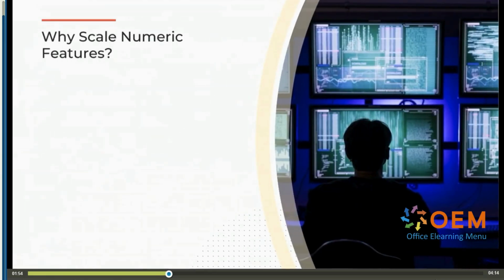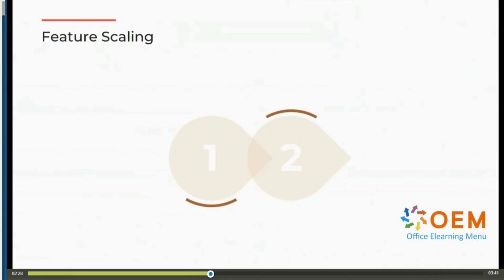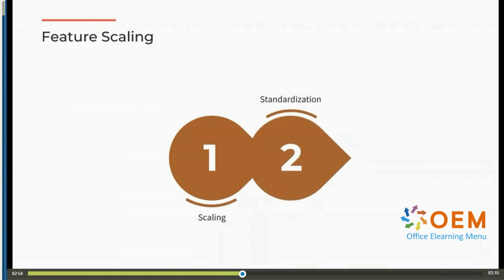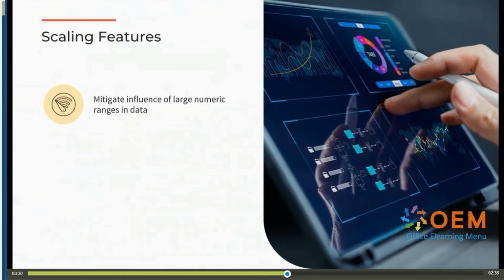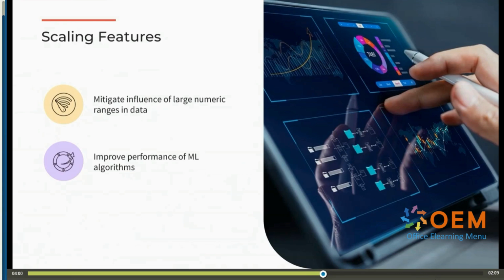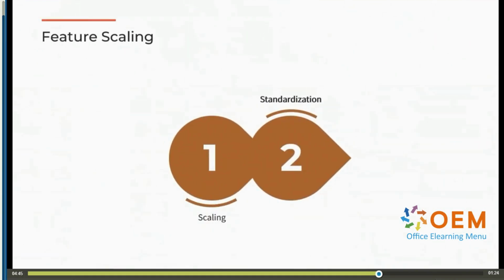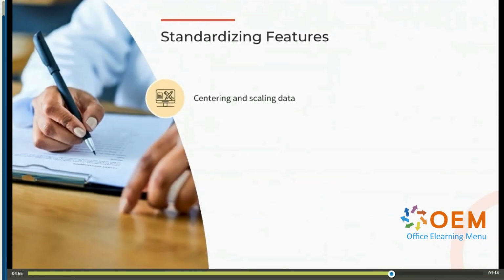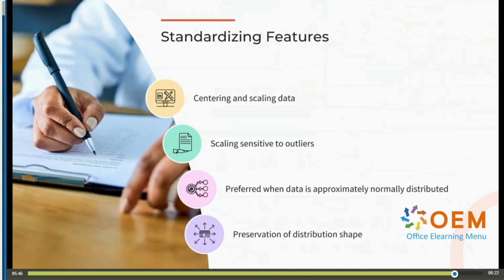Machine Learning Specialist Training Opleiding Cursus – Word Data Scientist met AI!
Machine Learning Specialist training Nederland | Data Scientist opleiding Almere | Machine Learning cursus online | AI opleiding | OEM Learning Journey

Wil jij je ontwikkelen tot een gespecialiseerde Machine Learning Data Scientist? Ben je op zoek naar een praktijkgerichte Machine Learning Specialist training, een complete Data Scientist opleiding of een flexibele Machine Learning cursus online? Dan is de Data Scientist: Machine Learning Specialist | OEM Learning Journey van OEM Office Elearning Menu de ideale leerroute om jouw carrière in Artificial Intelligence en Data Science te versnellen.

Machine Learning behoort tot de meest gevraagde vaardigheden binnen de IT- en datasector. Organisaties zoeken professionals die datasets kunnen analyseren, voorspellende modellen ontwikkelen en AI-oplossingen implementeren om bedrijfsprocessen slimmer en efficiënter te maken. Met deze award winning OEM Learning Journey bouw je diepgaande kennis op van Machine Learning, data-analyse en AI-technologieën.

Deze complete Learning Journey bevat:

✔ Voorbereiding op relevante Machine Learning- en Data Science-certificeringen

Tijdens deze opleiding leer je onder andere:

• Supervised en Unsupervised Learning
• Deep Learning en neurale netwerken
• Python voor Data Science en AI
• Data preprocessing en feature engineering
• Modeltraining, validatie en optimalisatie
• Datavisualisatie en predictive analytics
• MLOps en deployment van Machine Learning-modellen
• AI-oplossingen ontwikkelen voor organisaties

Deze Learning Journey is ideaal voor Data Scientists, Data Analysts, AI Engineers, Machine Learning Engineers, Business Intelligence Professionals, Software Developers en ICT-professionals die hun expertise in Artificial Intelligence willen uitbreiden.

OEM Office Elearning Menu biedt hoogwaardige online ICT-trainingen met persoonlijke begeleiding, een officieel proefexamen en een online mentor zodat jij optimaal bent voorbereid op jouw certificering en een succesvolle carrière.

🎯 Wil jij een Machine Learning Specialist worden en jouw Data Science-carrière naar een hoger niveau brengen?

👉 Bekijk vandaag nog de Data Scientist: Machine Learning Specialist | OEM Learning Journey en schrijf je direct in: